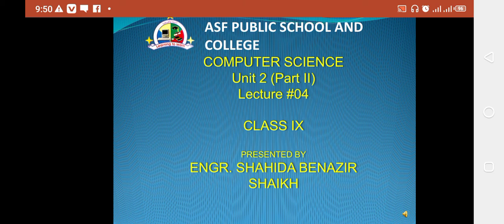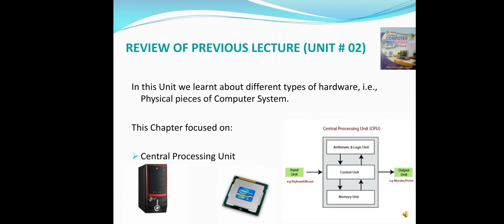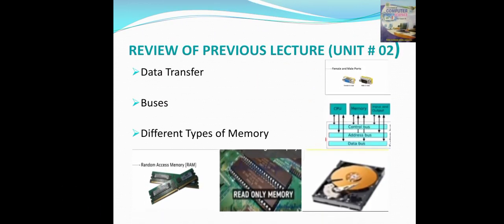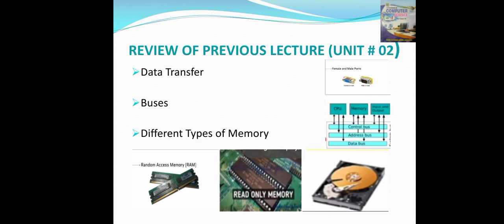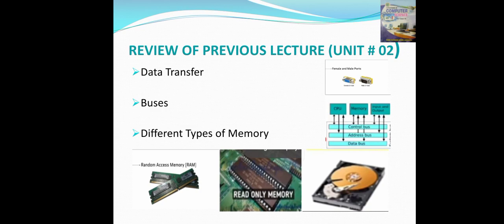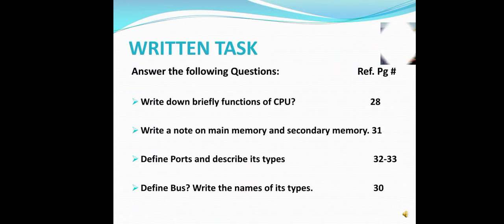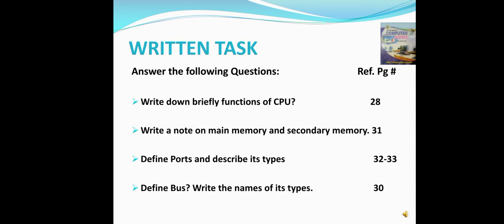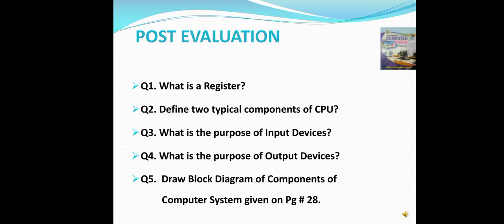Class IX Computer Science lecture 4